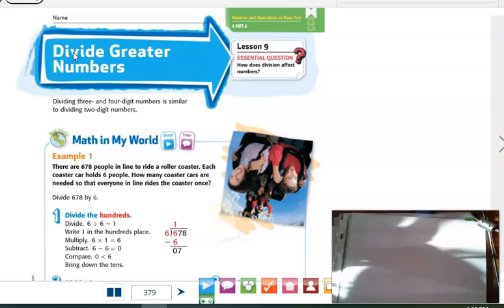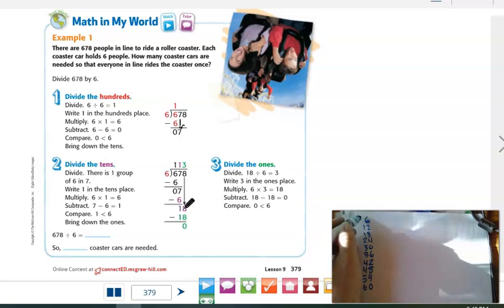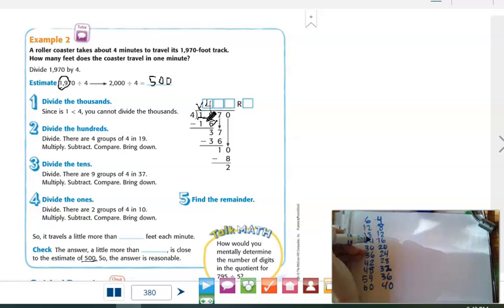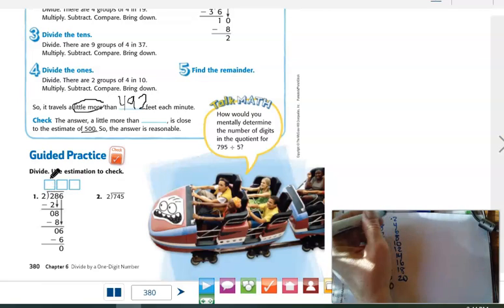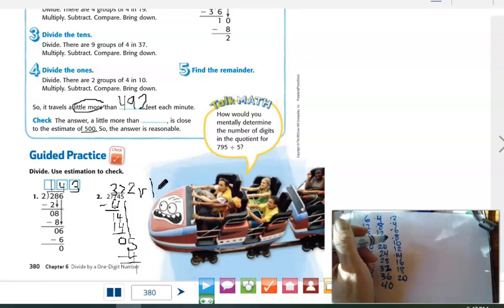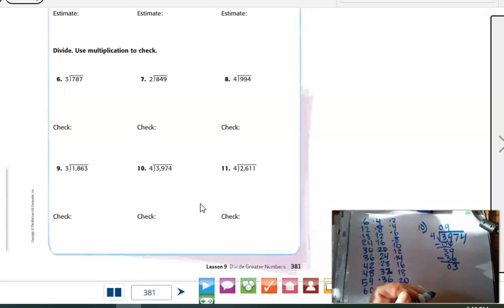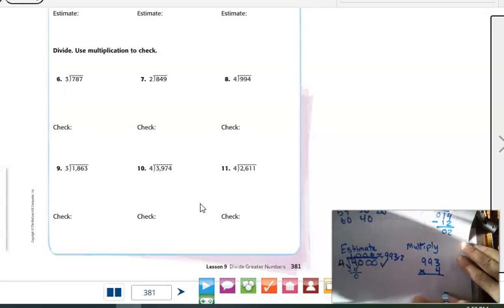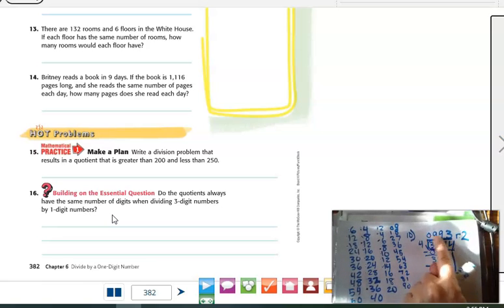4th math ch06L09